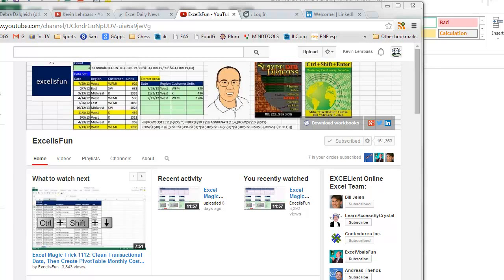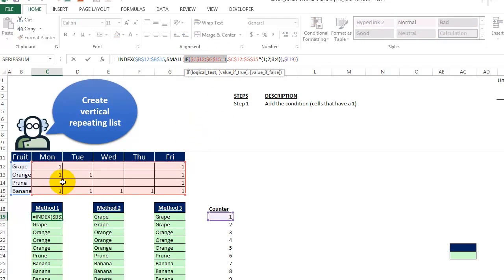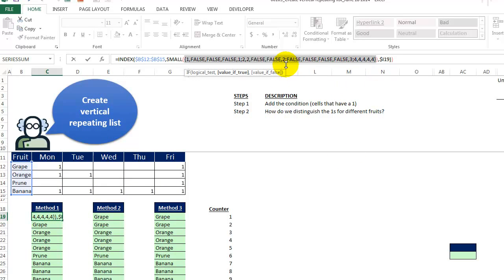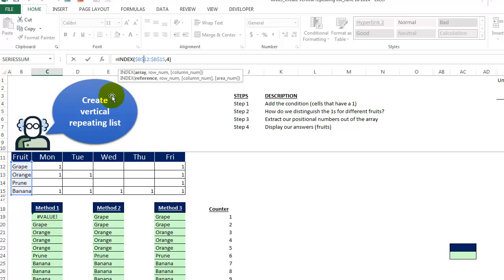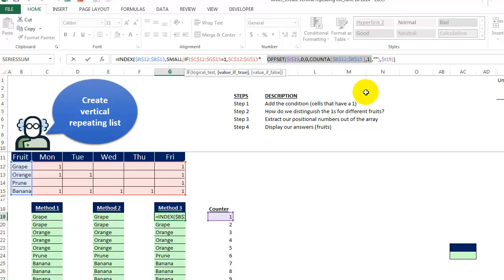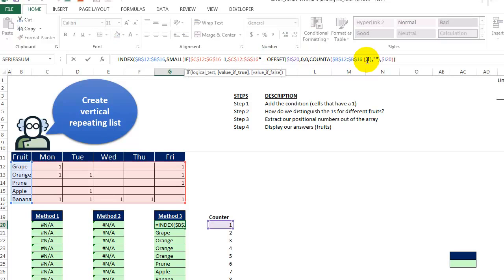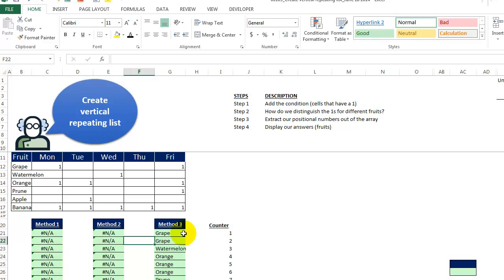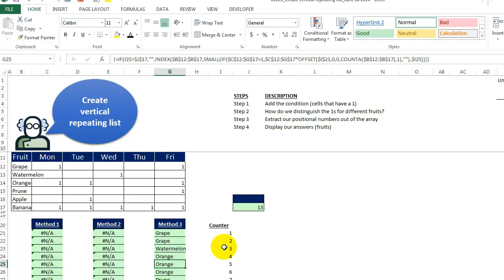Video 00103 Repeat Row Headers